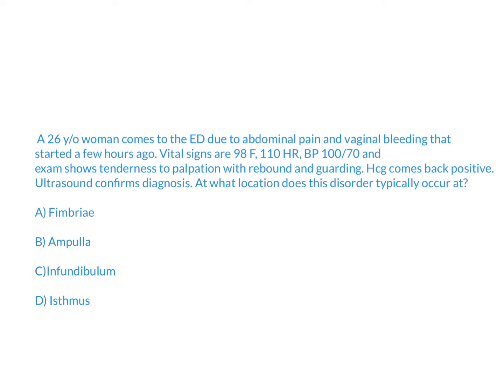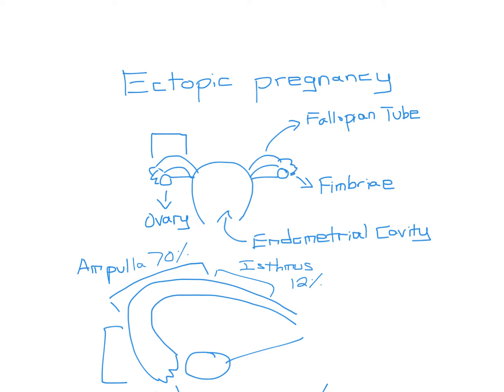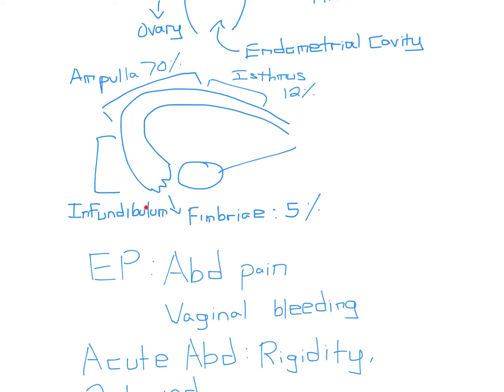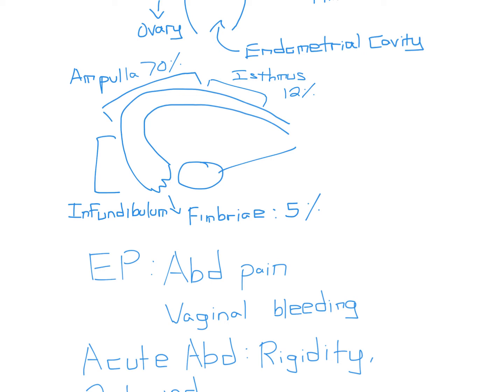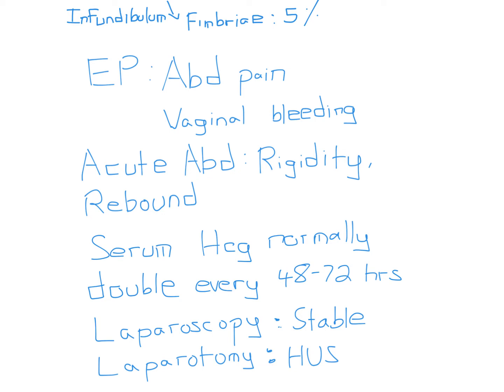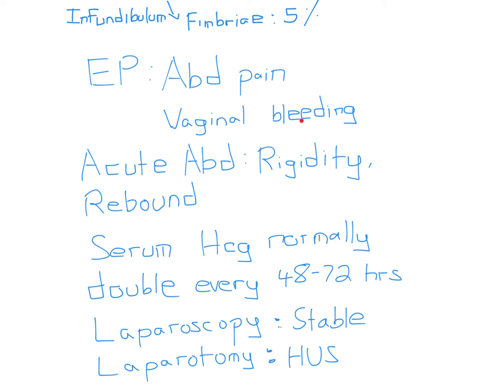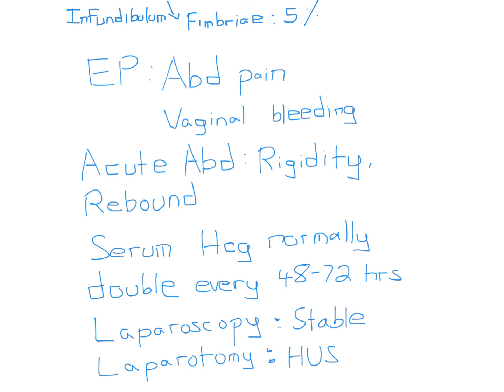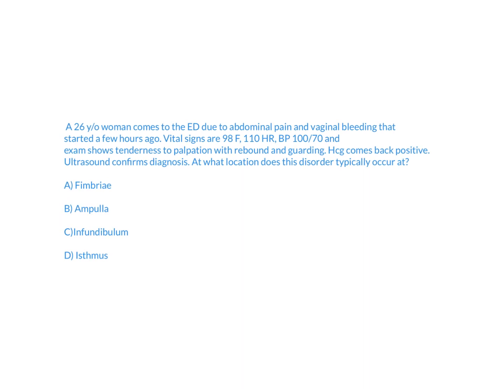USMLE Step 1 Practice Problem #6